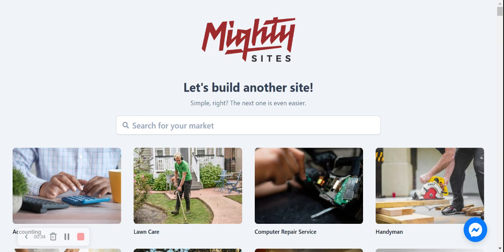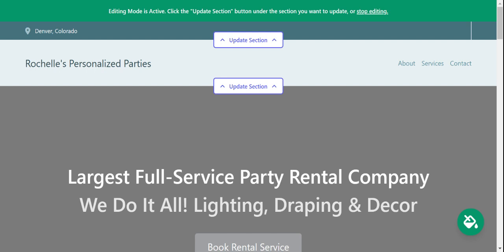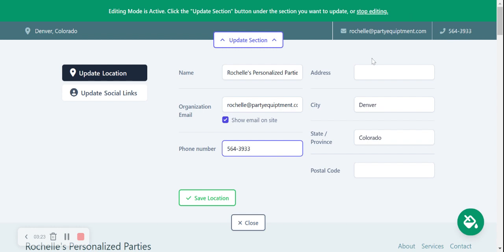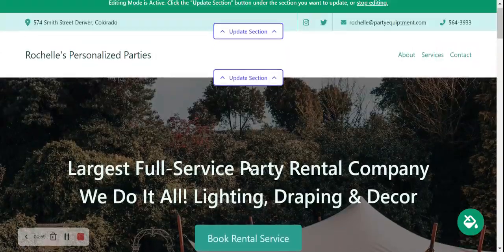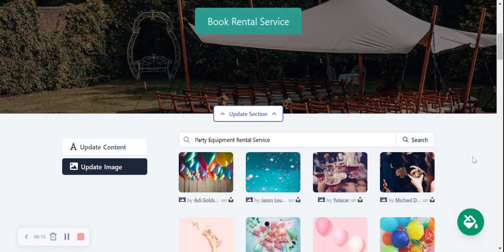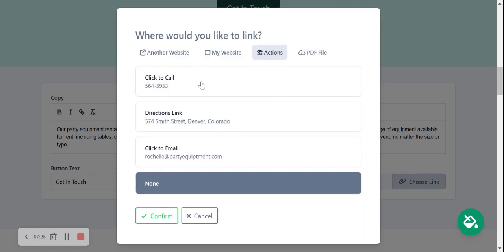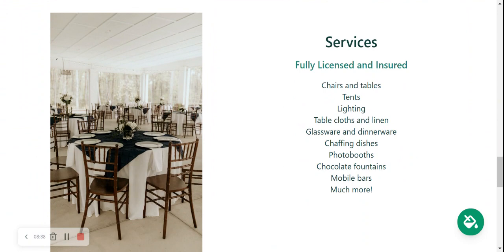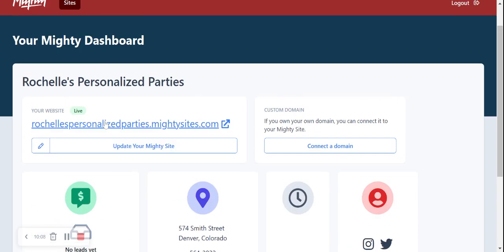How to Make a Simple Party Equipment Rental Website - EASY!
This video shows you the step-by-step process for creating a simple website for your party equipment rental business.

We show you how to deploy the party equipment rental website template. Next, we'll show you how to edit the website template to your brand. Finally, we'll demonstrate how to connect your domain and launch your website.